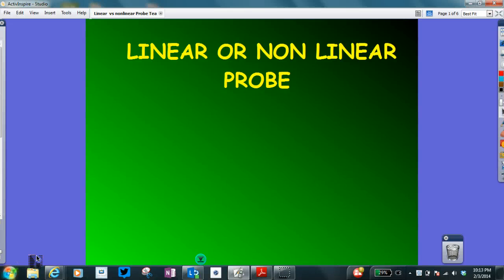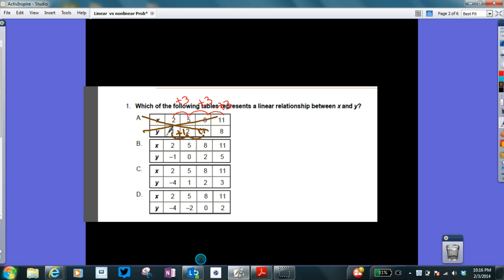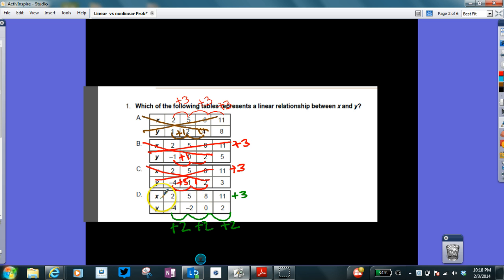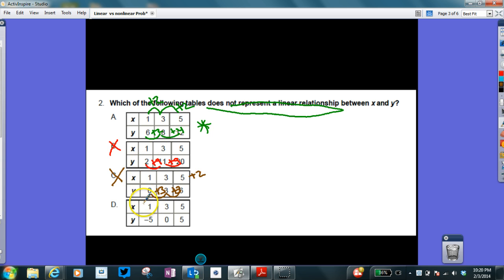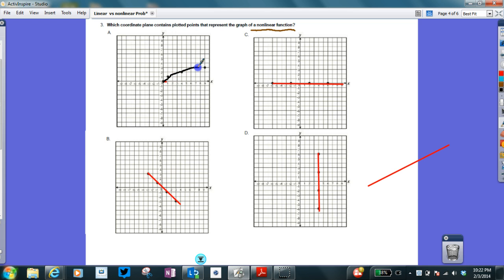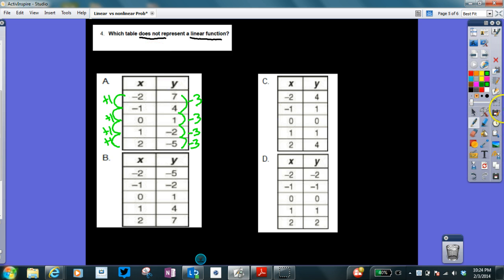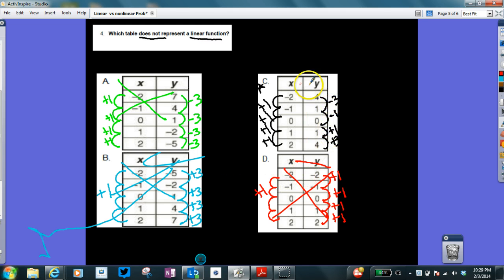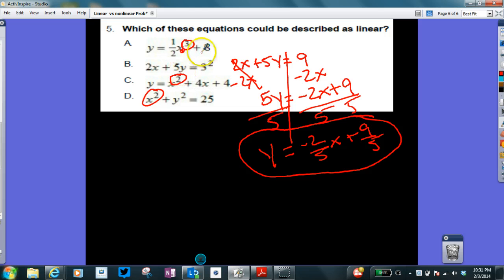Linear or Nonlinear Practice Probe